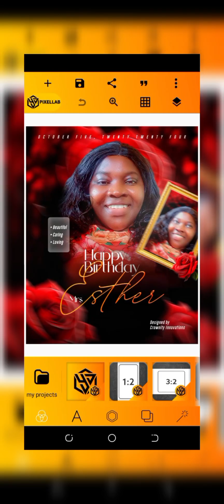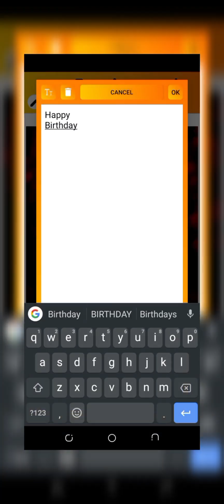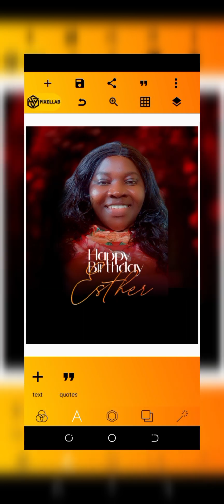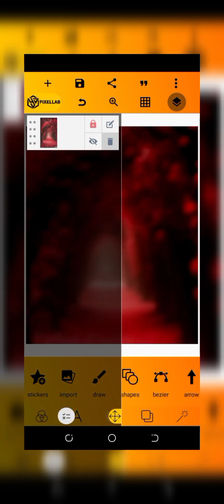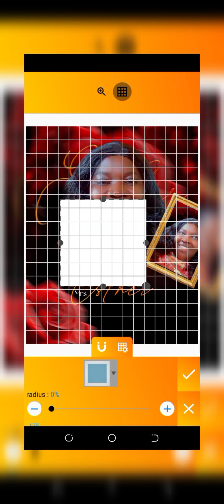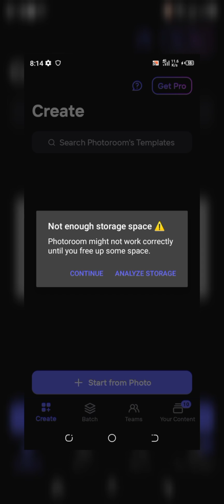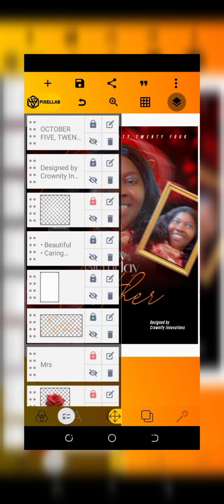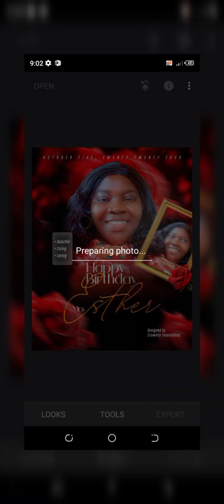HOW TO CREATE A BEAUTIFUL BIRTHDAY DESIGN FROM SCRATCH WITH PIXELLAB